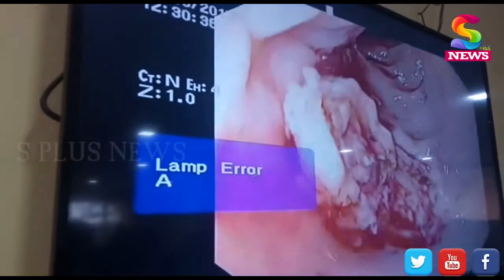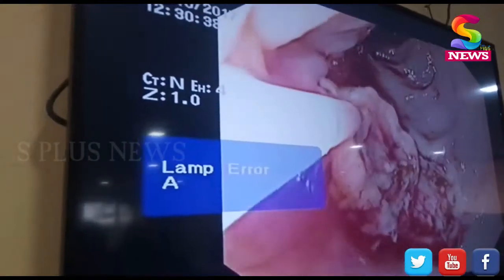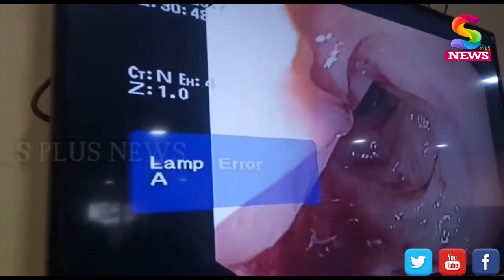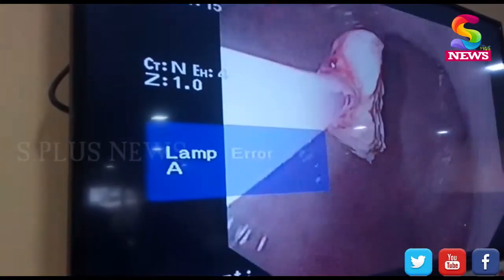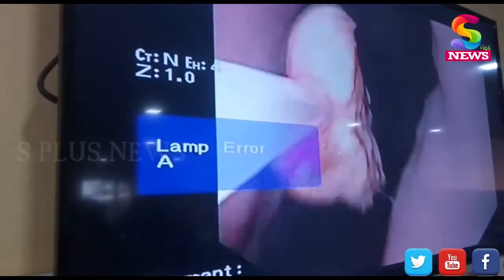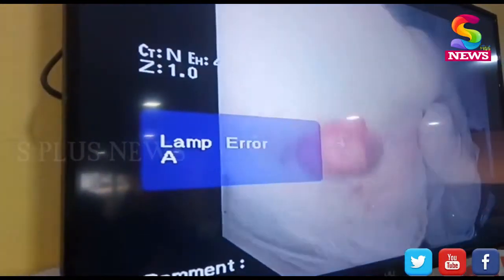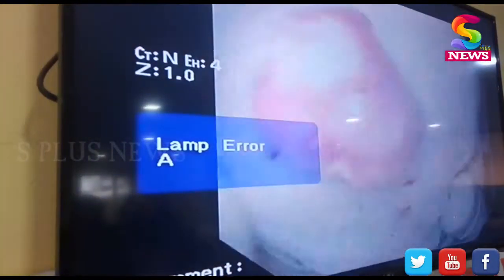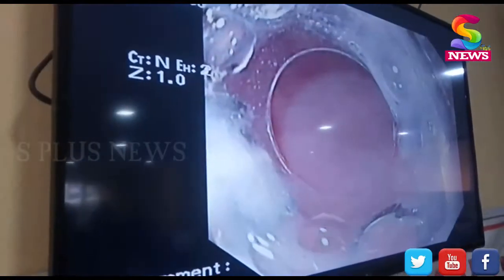Rare Surgery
50 வயதான ஆண் ஒருவருக்கு பித்தப்பை மற்றும் சிறுகுடல் சந்திப்பு பகுதியில் ஏற்பட்ட புற்றுநோய் கட்டியை அறுவை சிகிச்சையின்றி எண்டாஸ்கோபி முறையில் அகற்றி கோவை மருத்துவர் சாதனை படைத்துள்ளார்